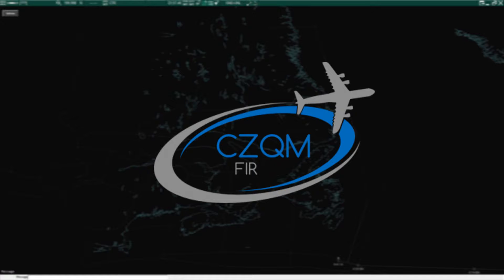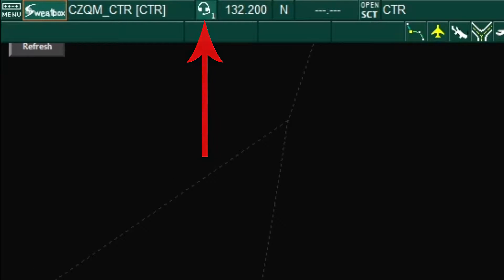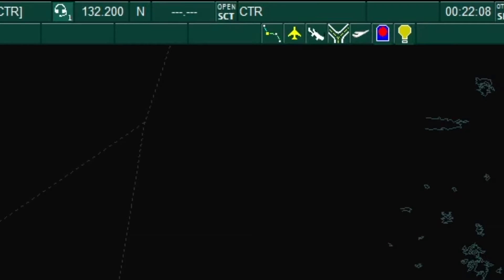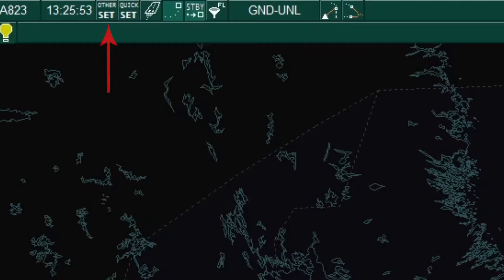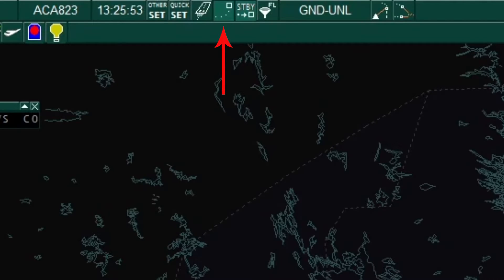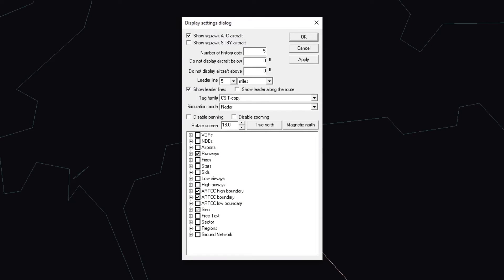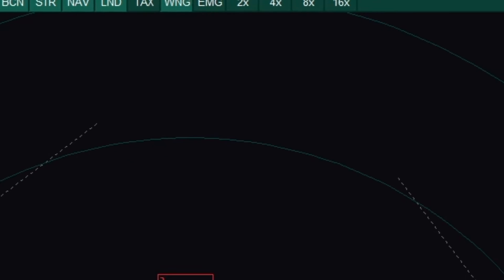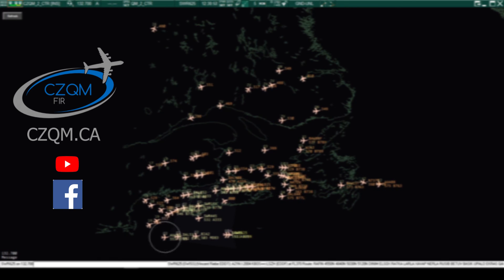CZQM Training | Euroscope Training - Button overview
This video is a simple overview of the buttons used in euroscope. For a more in-depth review of the program please visit:

Be sure to follow our Youtube channel for up to date training videos

*This is for simulated purposes only | No information shall be used for real-world navigation or as an aviation resource.*